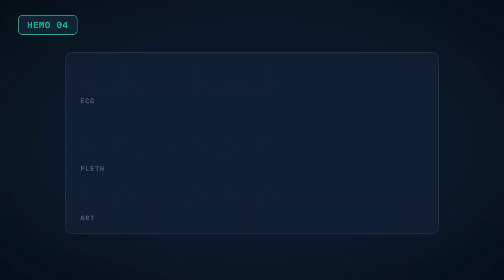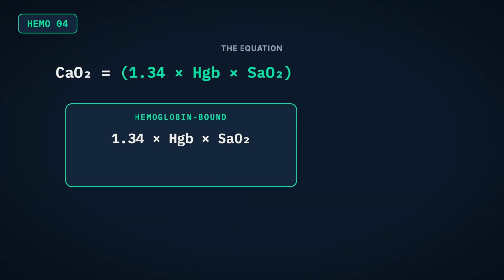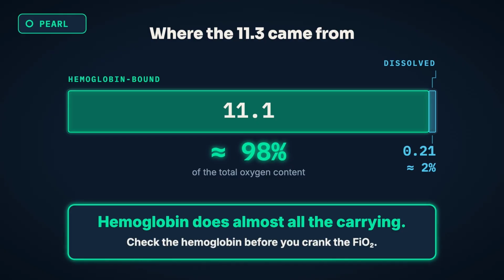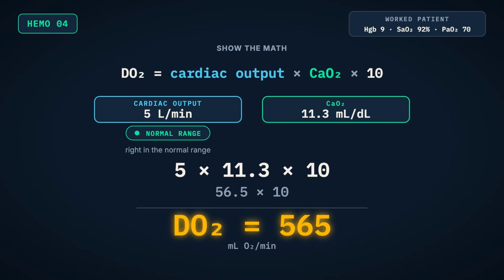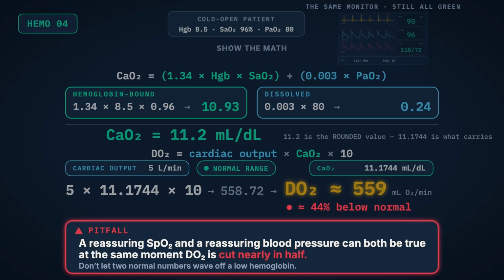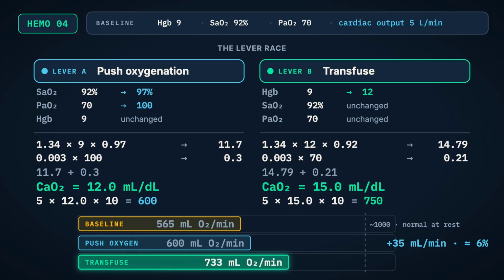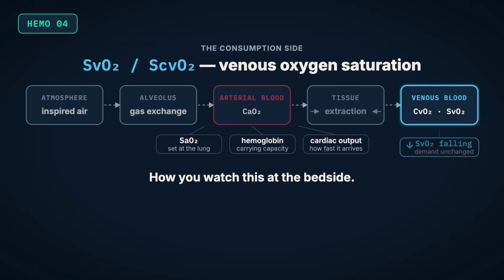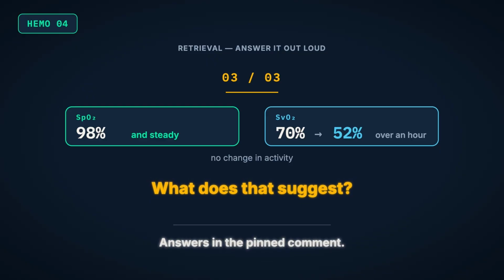Oxygen Delivery (DO₂): Why a Normal Sat Still Starves Tissue (HEMO 04)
Her SpO₂ reads 96%. Blood pressure's fine. Heart rate's fine. Every number on the monitor is green — and she's delivering barely half the oxygen her tissue needs.

This is HEMO 04. HEMO 01 gave you pressure, 02 gave you flow, 03 gave you the nozzle. None of them tell you whether oxygen is actually arriving. That's DO₂ — cardiac output × arterial oxygen content — and it's where the monitor stops helping, because the number that moves it most isn't on the monitor at all. We build CaO₂ from its two terms, watch one constant turn out to be over 400 times the other, and work a real patient down to 559 against a normal of about 1000. Then the part that changes what you do at the bedside: given a low DO₂ and two ways to fix it, why the oxygen you can turn up in seconds moves the number far less than the hemoglobin you have to order.

⏱️ Chapters
0:00 Cold open — every number on the monitor is green
0:17 The problem is hemoglobin 8.5
1:04 Where this sits on the map (HEMO 01 → 04)
1:26 What's actually in a unit of blood — CaO₂
1:52 1.34 and 0.003 — over 400 times apart
2:33 Substitution: CaO₂ 11.3
3:03 Hemoglobin carries 98% of the oxygen
3:35 Predict: PaO₂ 70 → 100, how much does it move?
4:12 Per deciliter vs per minute — adding cardiac output
4:33 DO₂ = cardiac output × CaO₂ × 10
5:15 565 against a normal of about 1000
6:06 Back to the cold open — DO₂ 559
6:43 Pitfall: two reassuring numbers, one hidden problem
7:25 Two levers — push the oxygen, or transfuse?
8:42 35 vs 185 — roughly five times the effect
9:36 VO₂, the extraction ratio, and where lactate climbs
10:18 SvO₂ / ScvO₂ — the bedside tell
10:49 Recap: CaO₂, then DO₂
11:23 Test yourself — 3 questions
12:07 Next: ABG interpretation

The Acute Atlas · Your map through acute care.